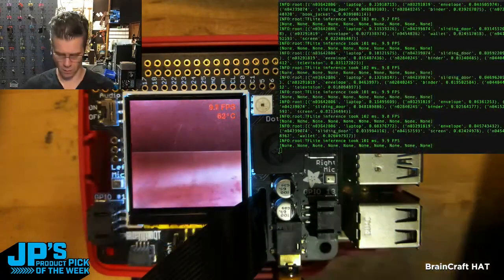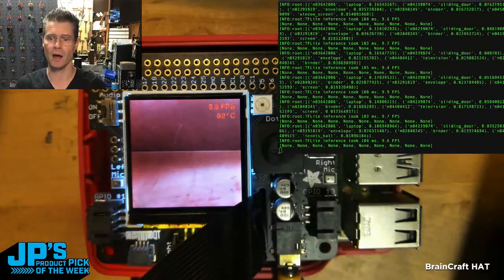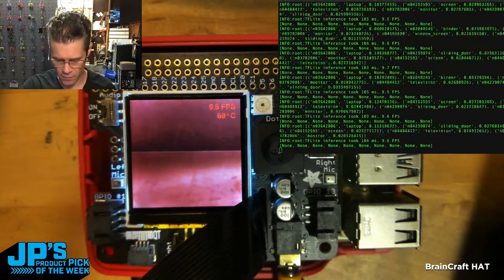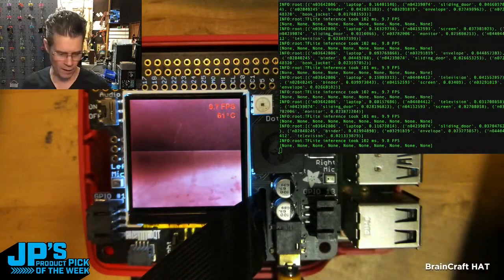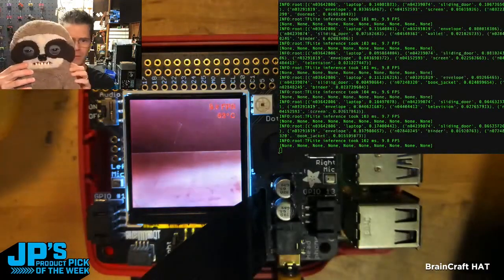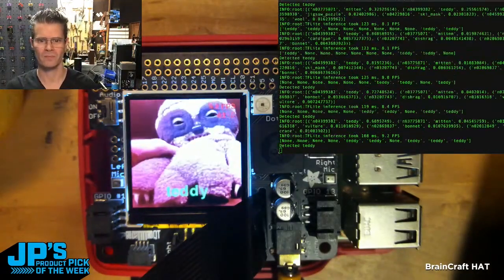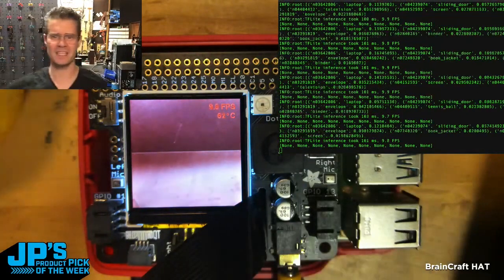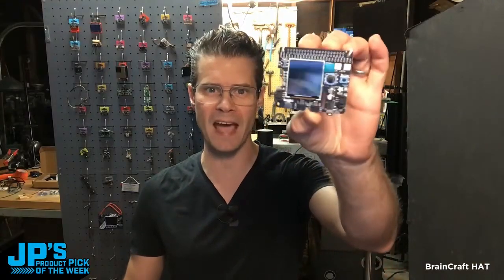JP's Product Pick of the Week BrainCraft HAT adafruit @adafruit @johnedgarpark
Machine Learning HAT for Raspberry Pi 4
Tensor Flow Lite 2 demonstration